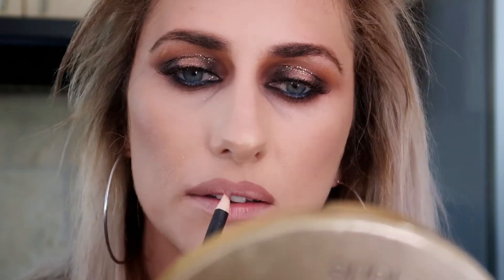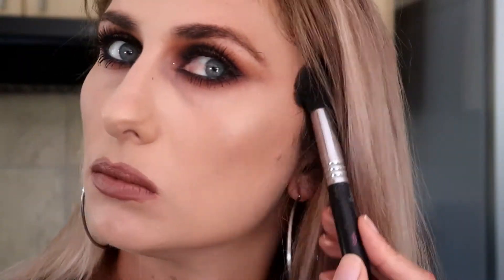NEW YEARS EVE MAKEUP AND 2020 UPDATES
Hey Guys! Happy happy 2020, Although most of us have already started and are well into the swing of the new decade,  I am finally posting my New Years eve makeup vid! Clear resolution for this year is to be on time with the posts! I went for a little glitter number and hope you like! God bless this 2020 and may it be the best year yet! XXX